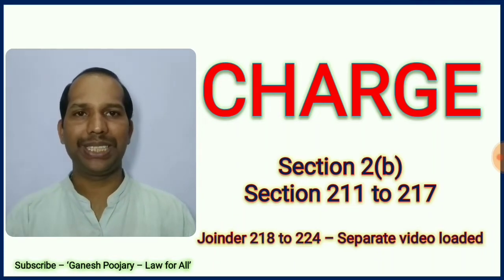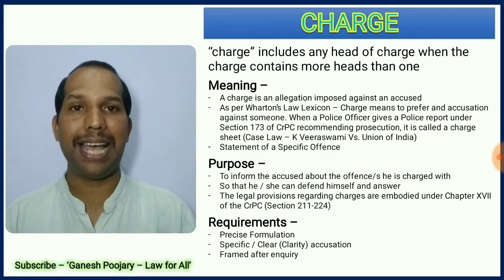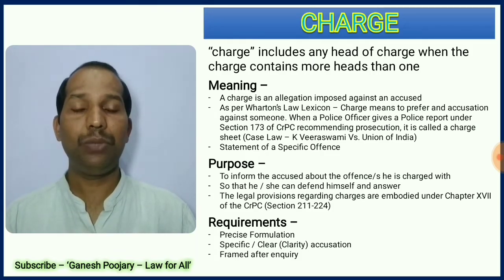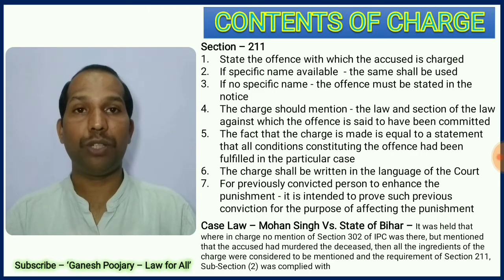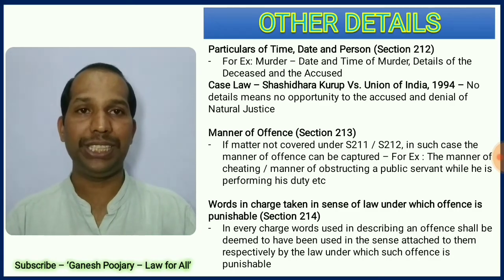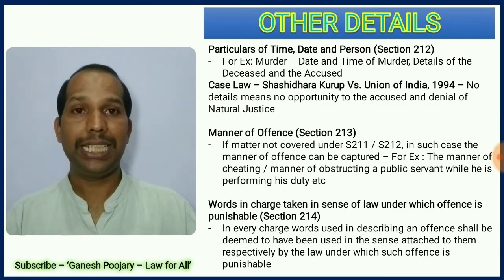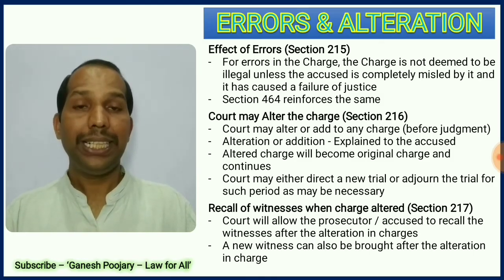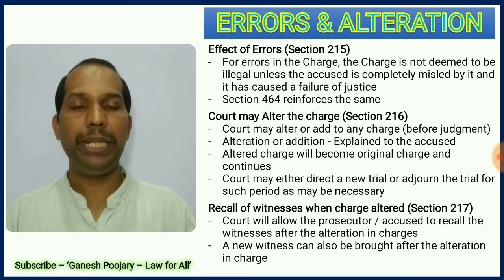Charge | Section 2(b) | Section 211 - 224 | CrPC | The Code of Criminal Procedure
In this session i have covered the definition part of Charge with meaning, purpose and essentials and then the important aspects from Chapter XVII. I have covered Section 211 to 217 in this session and have a separate video on Rejoinder, which is from 218 to 222 and Section 223 & 224. Your comments are always welcome